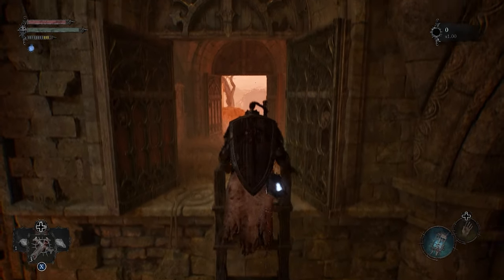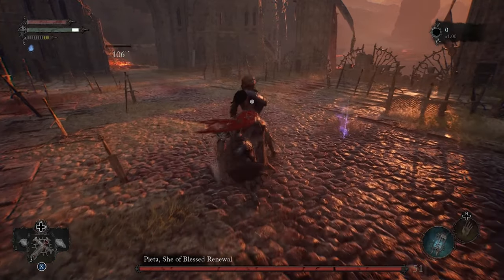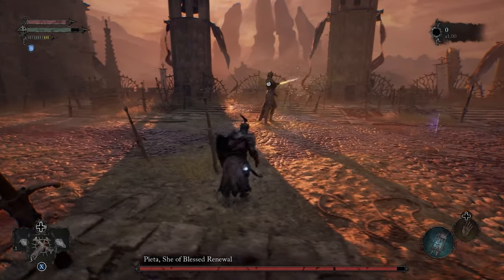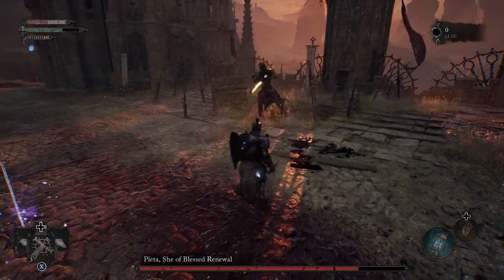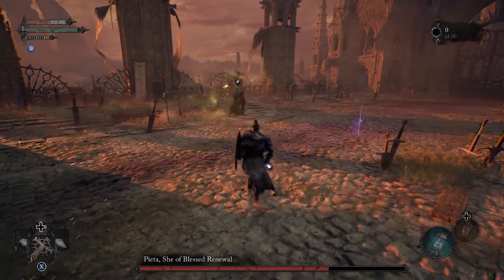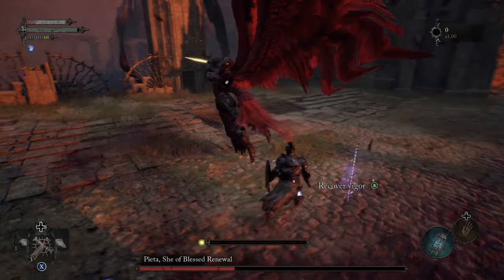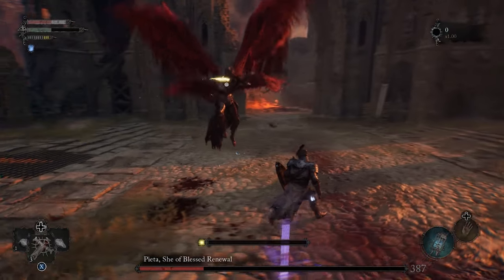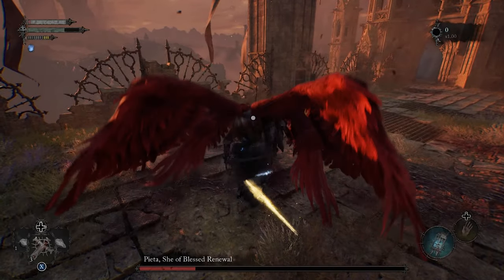HOW TO BEAT Pieta She Of Blessed Renewal BOSS EASY GUIDE | LORDS OF THE FALLEN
How to Beat Pieta she of blessed renewal boss in Lords of the fallen super easy with this guide that is sure to help you be triumphant. Step by step, i give you ALL you need, build included.

__________ SOCIAL___________